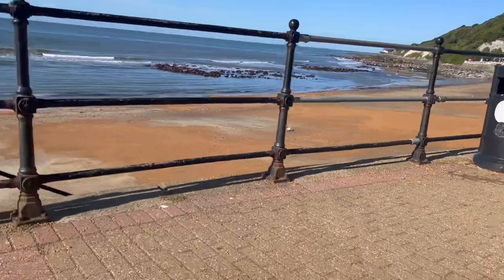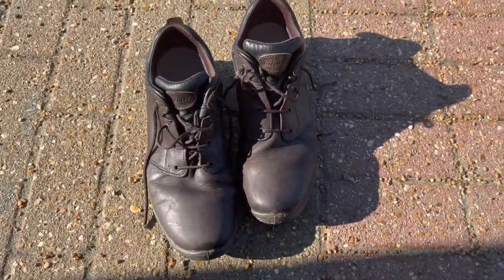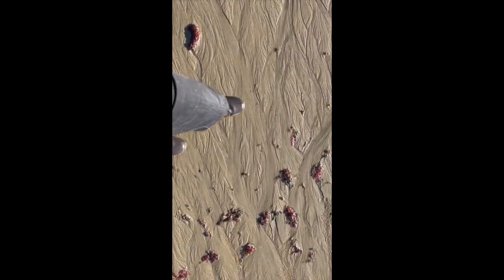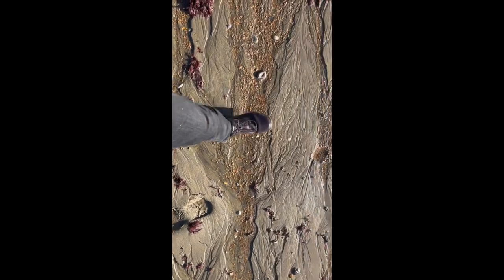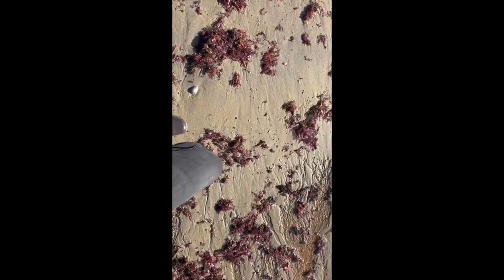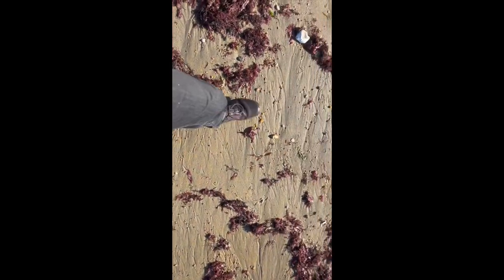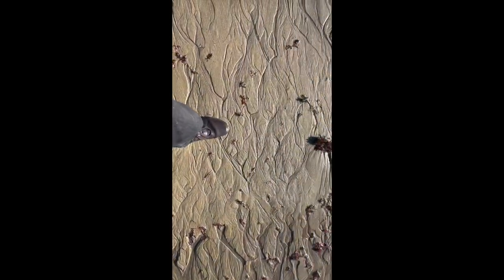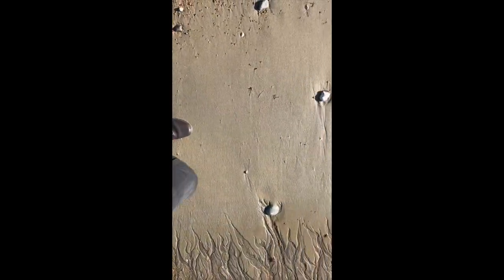Grisport Exmoor outdoor shoe review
I've been looking for robust and waterproof walking boots/shoes for a while. I picked these up on Amazon six months ago and love them. They look good when walking through town and are also perfect when out in wet and muddy downland, walking the coastal paths etc.

- My binoculars
- I use the iPhone Mini 13 to shoot all my videos (Amazon link)
- I use the dji microphone set to record audio
- I edit my videos on an iPad Mini

- My book about nature writing (Amazon link)
- Creating species-rich grassy-shrublands
- Writing and publishing books on your smartphone
- Creating a location-independent lifestyle during 2023